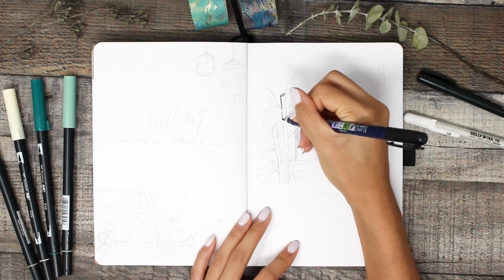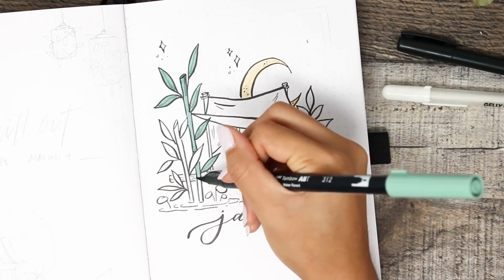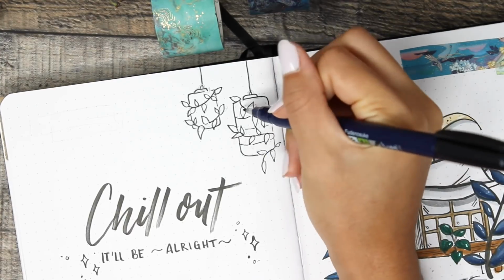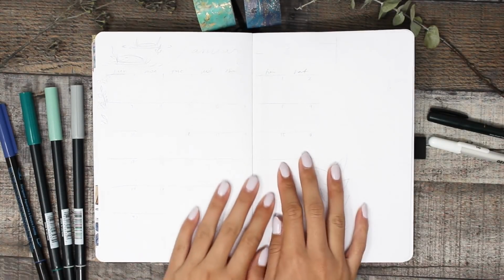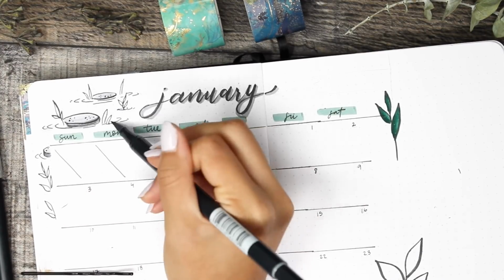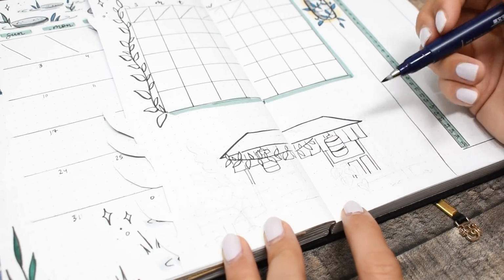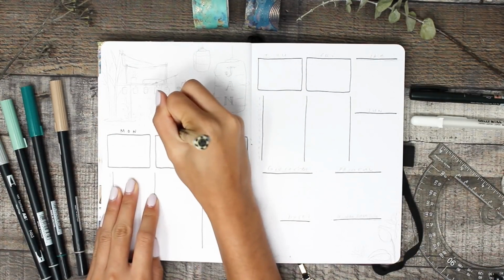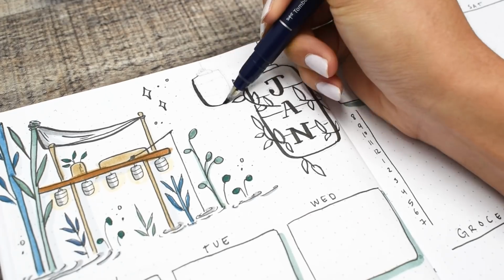PLAN WITH ME ~ January 2021 Bullet Journal Setup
Hi guys! Happy New Year! Wishing you all the best and sending lots of love.

Etsy shop

My Supplies!

Tombows I used: 312, 346, 020, 977, 992, 528
Tombow Fudenosuke dual tip

Crayola Supertips

Camera gear:
NikonD5600